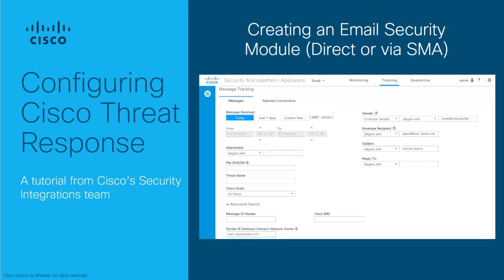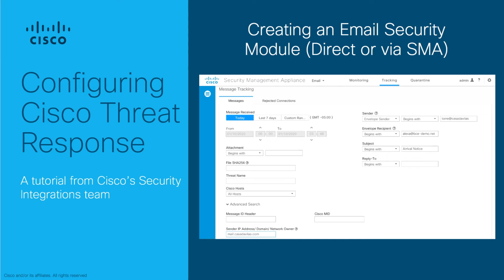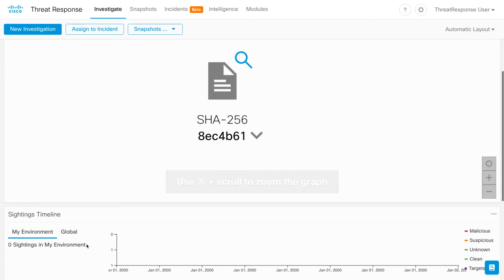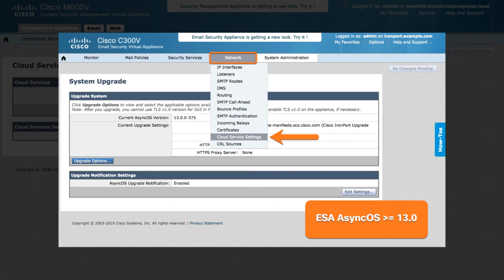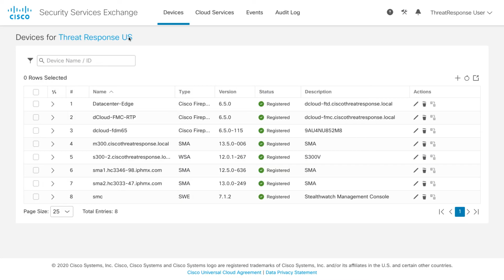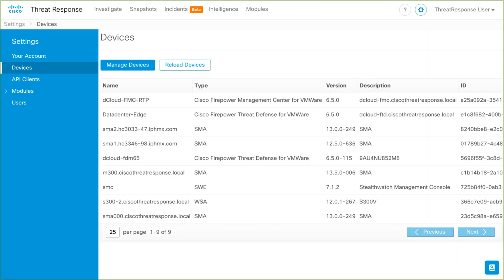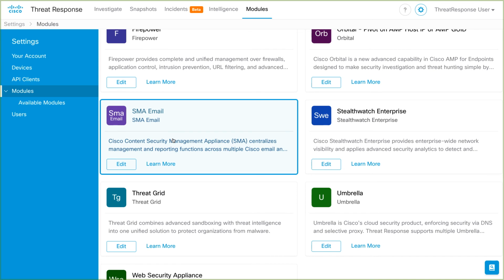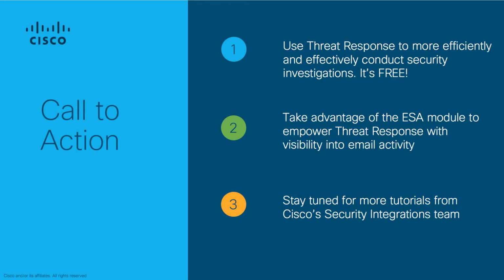Cisco Threat Response Configuration Tutorials - Email Security Module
How to configure a Email Security module in Threat Response using Security Management Appliance or directly from your Email Security Appliance. Includes before and after demonstrations of an investigation, showing what a difference this module makes to your Threat Response capabilities.